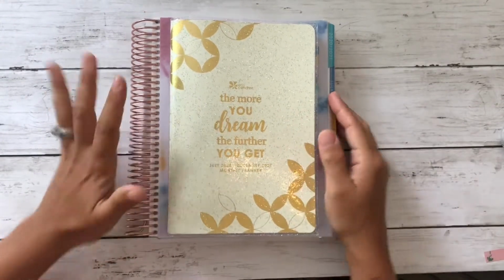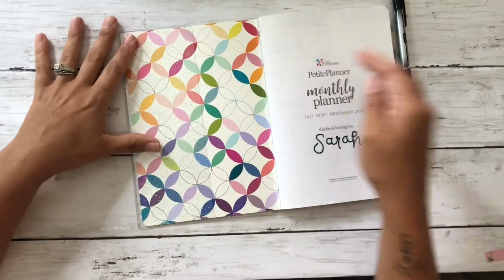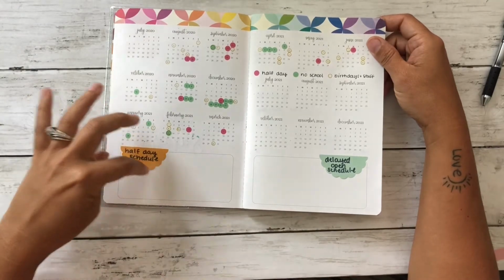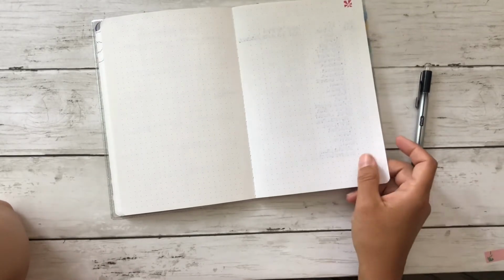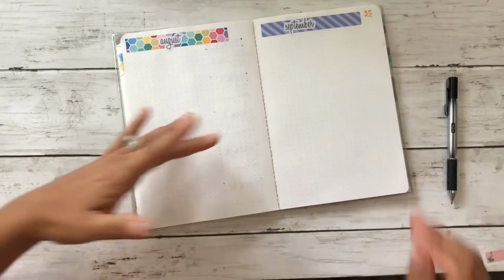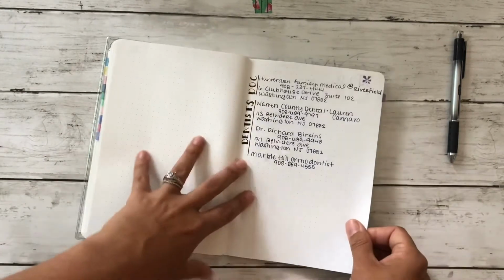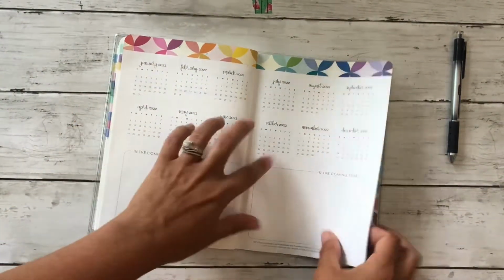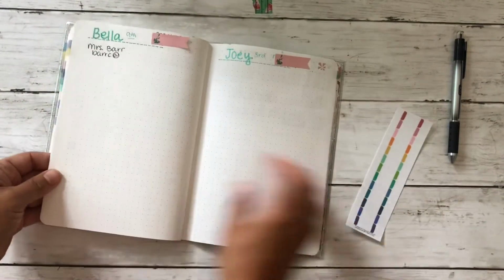How I use my 18 Month Erin Condren Petite Planner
Here are some Sweet steps to awesomeness.

4. If you are new to Erin Condren here’s a $10 coupon link..who doesn’t love a coupon!?

5. Watch my videos & leave me comments & questions. I LOVE HEARING FROM YOU!!